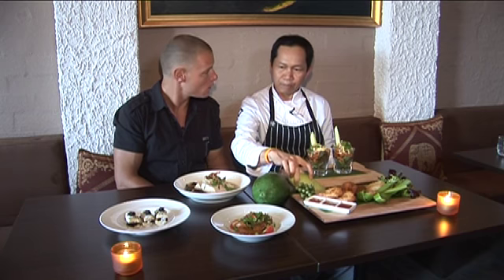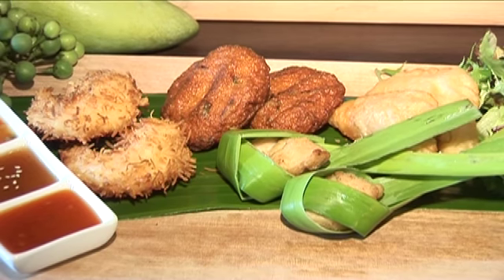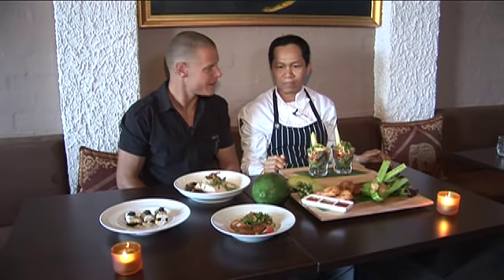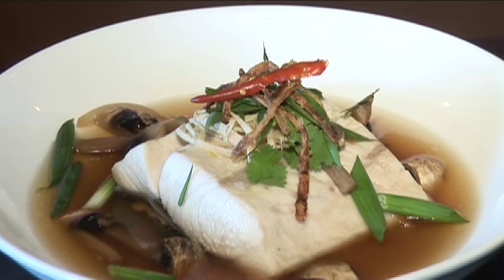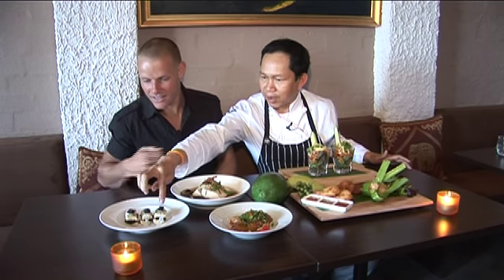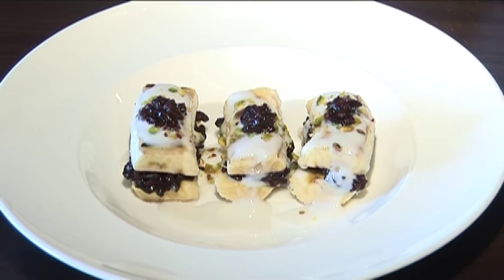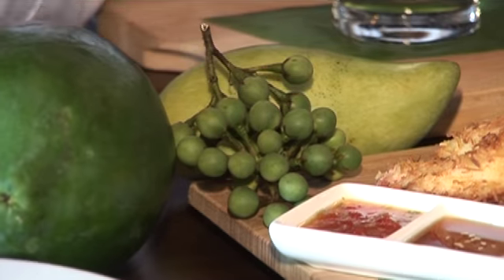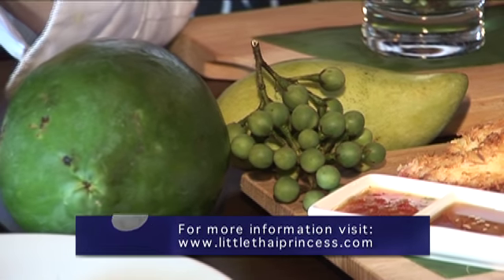little thai princess